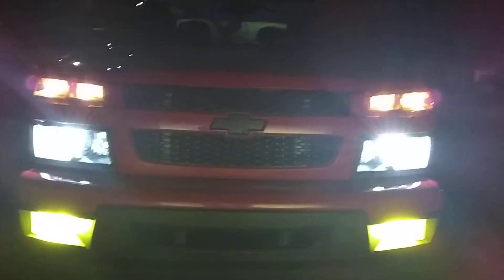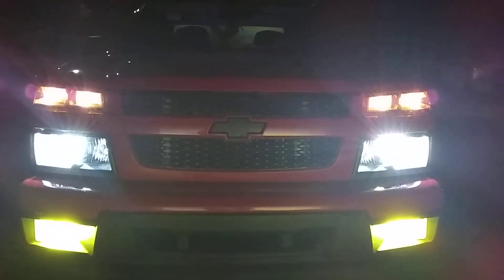Check out the new LED bulbs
I finally got LED headlight bulb for the Little Red Chevy.